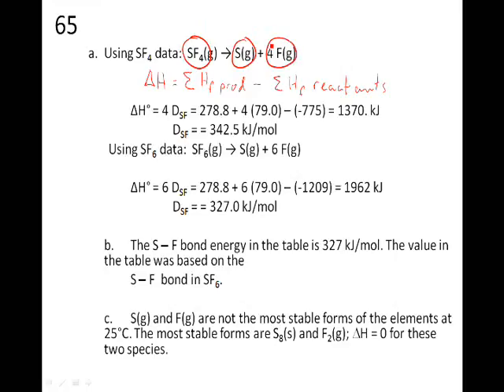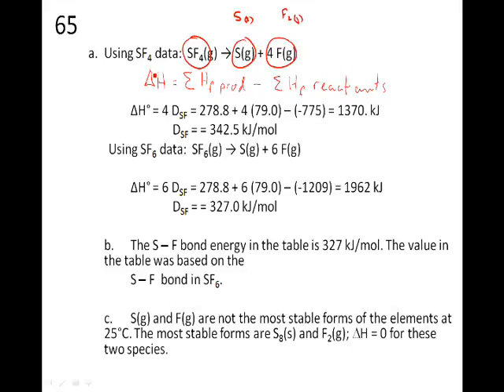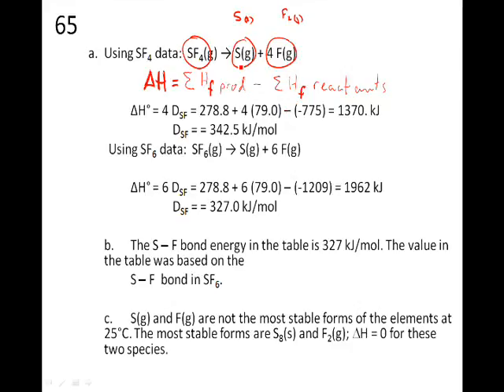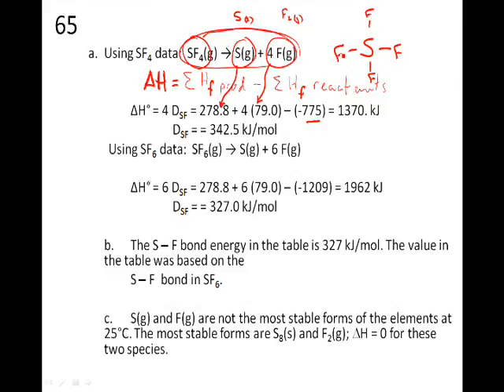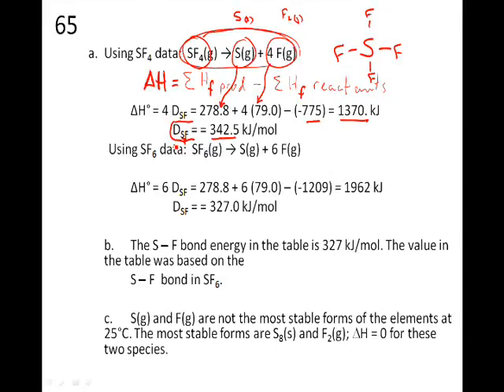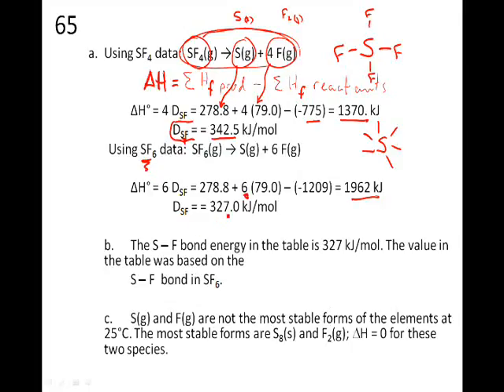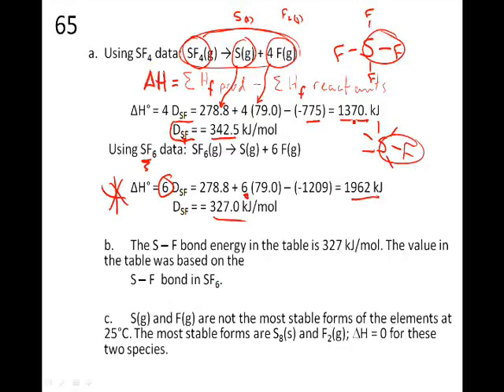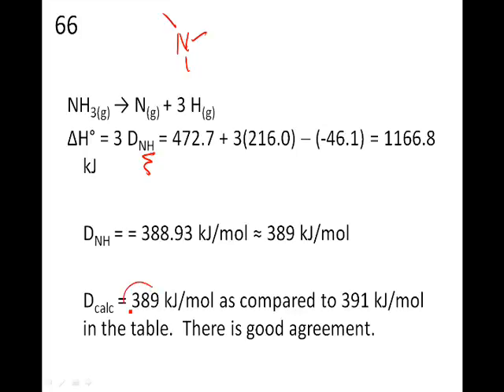ch 8 problems 4